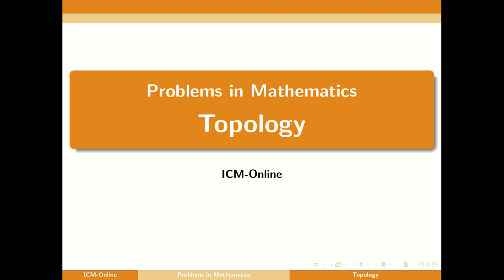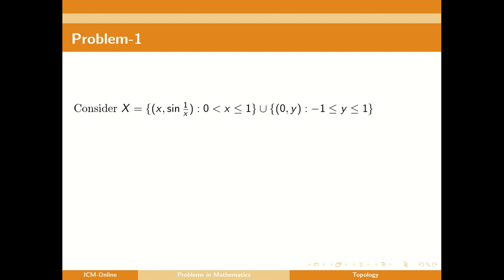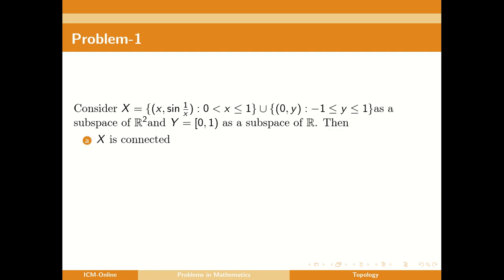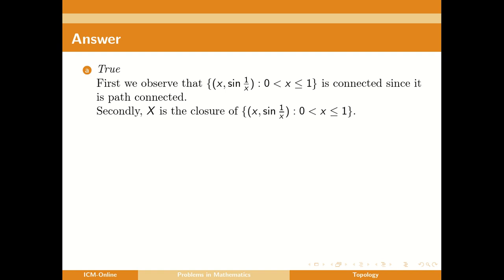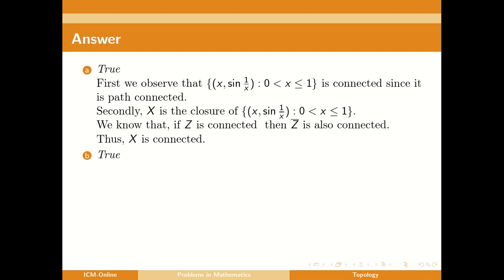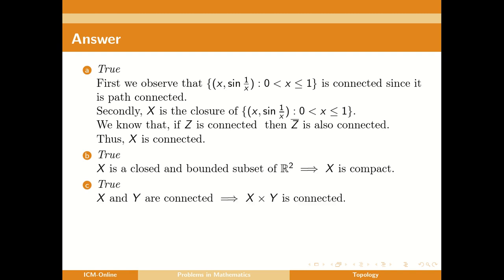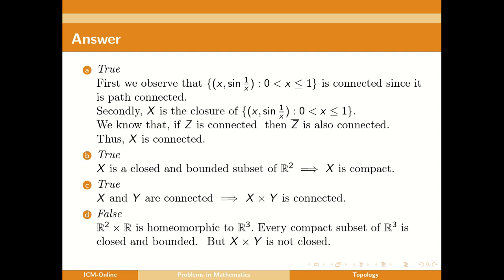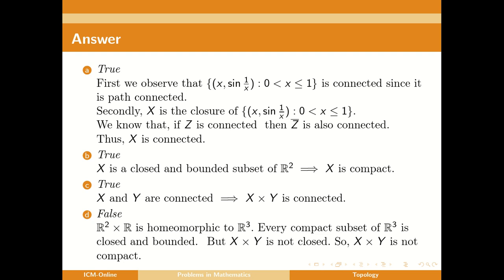Problems in Mathematics: Topology-1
Topologist's sine curve
CSIR-UGC NET Dec 2017